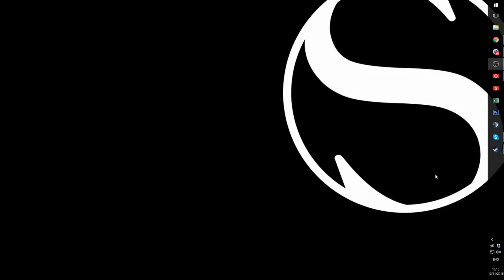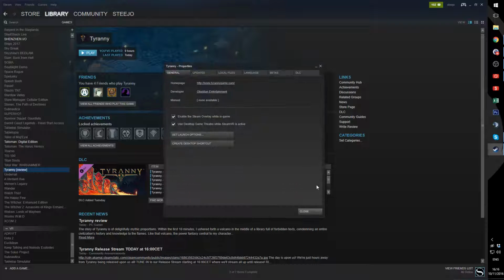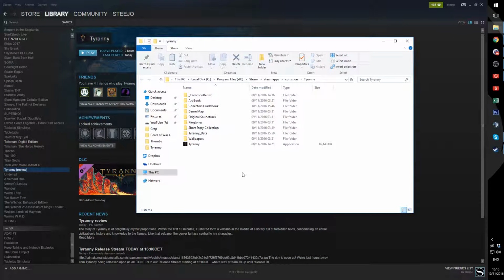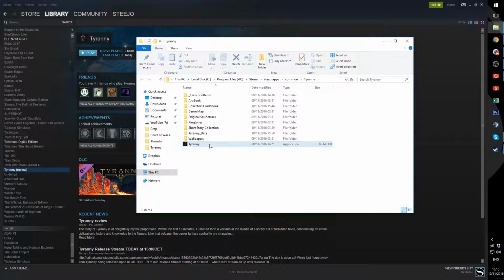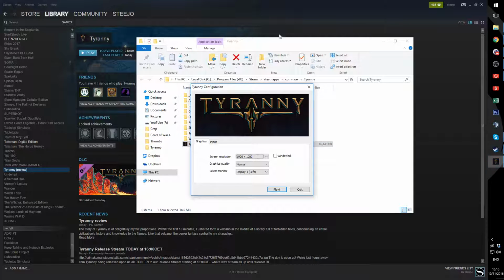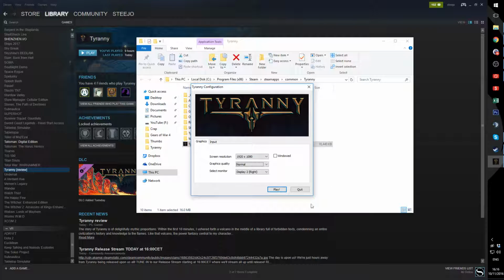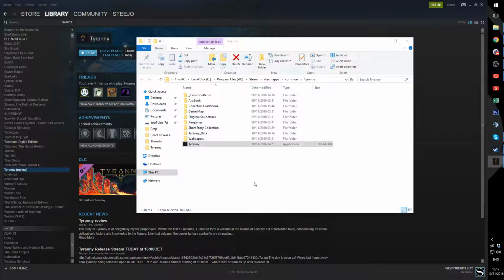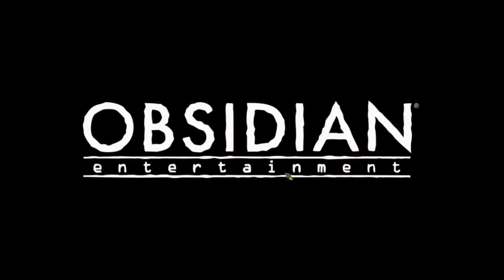How to change which screen Tyranny launches on - Tyranny Tutorial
In this video I show you the easiest way to change which screen Tyranny launches on. I've been having an issue where Tyranny always launches on my left screen but my right screen is my main one so I'll show you how to change which screen Tyranny launches on. You only need to do this once and then it's set so give it a try! Thanks to the Tyranny twitter account for letting me know. It's apparently a bug in Unity but why it isn't an option in the game menu I have no idea.

What is Tyranny?

In Tyranny, the grand war between good and evil is over – and the forces of evil, led by Kyros the Overlord, have won. The Overlord’s merciless armies dominate the face of the world, and its denizens must find their new roles within the war-torn realm... even as discord begins to rumble among the ranks of Kyros’ most powerful Archons.

Players will experience the new world order under the Overlord in a reactive role-playing game (RPG), interacting with the populace as a powerful Fatebinder in the Overlord’s forces -- roaming the lands to inspire loyalty or fear as they bring control to the last holdouts of the Tiers.

Massive thank you to Paradox for the game key!